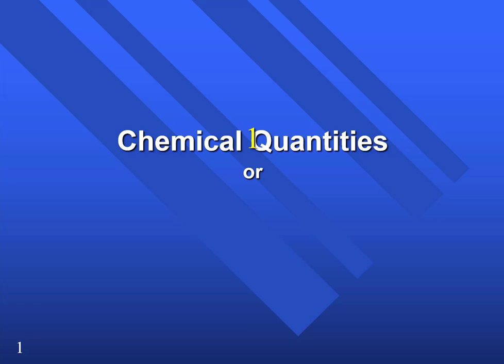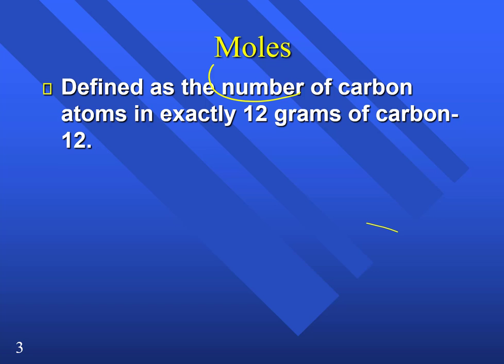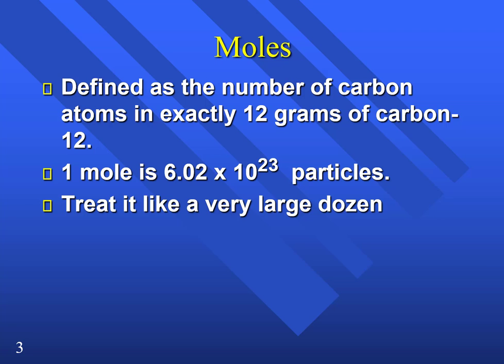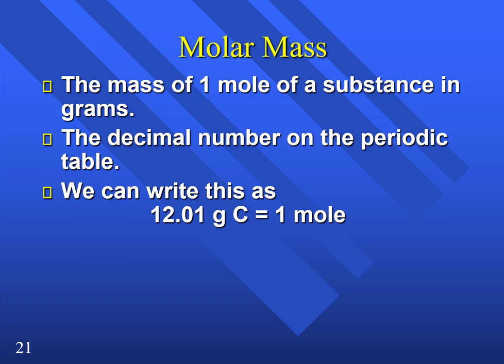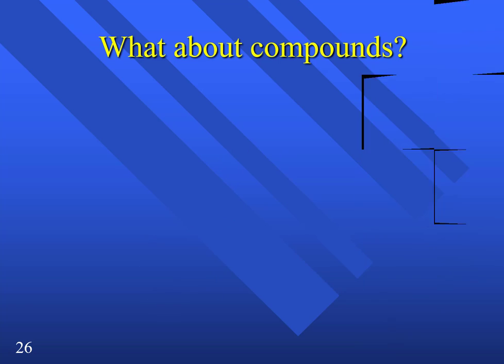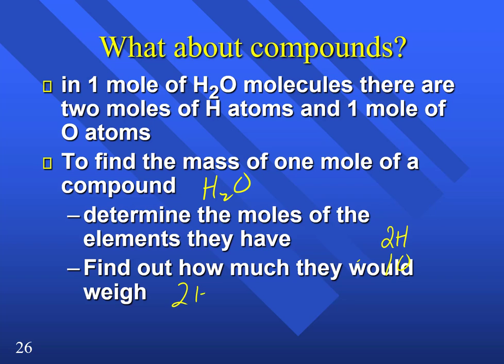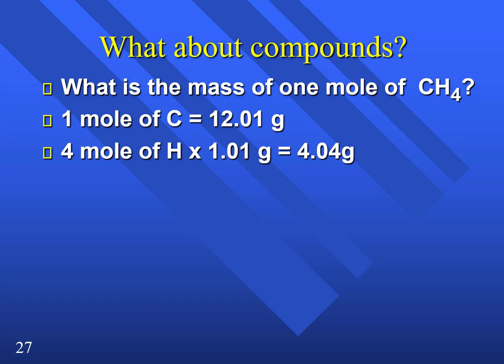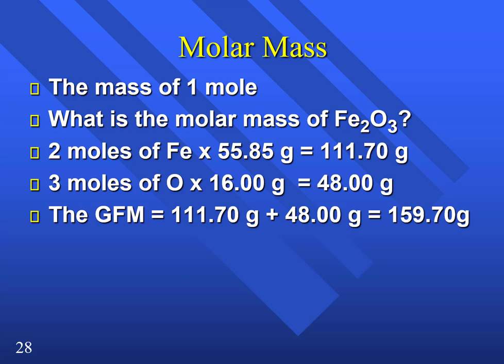Prep Marc 8 Notes _Chemical Quantities